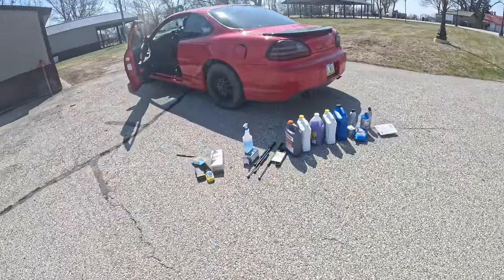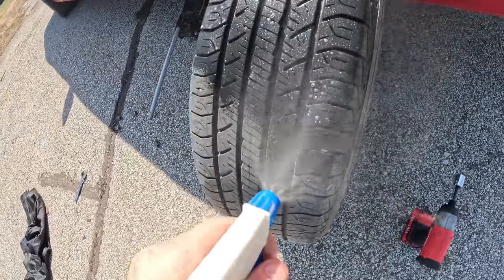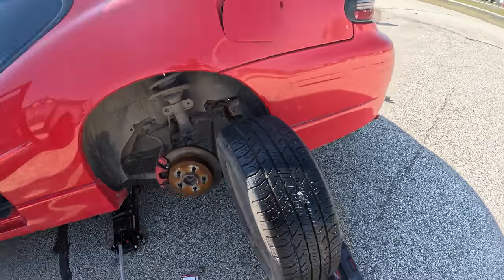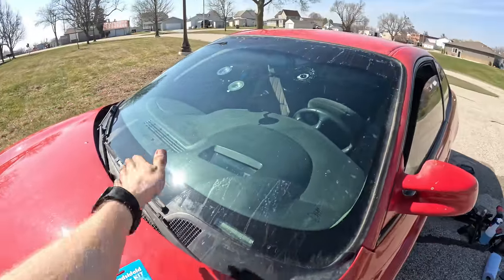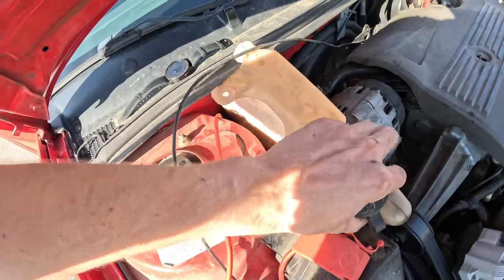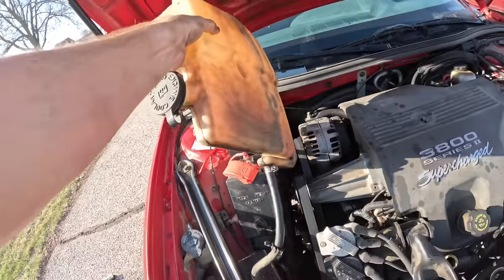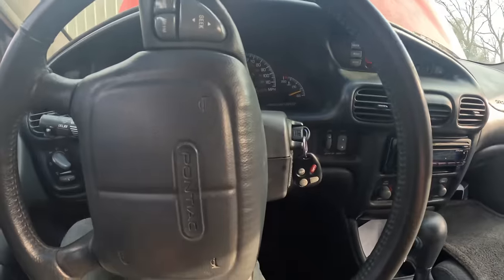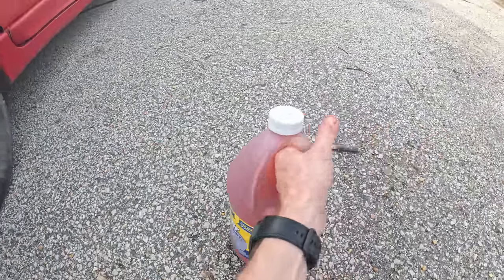Full Grand Prix Restoration - Part 2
In part 2 of the car restoration, we work on the actuall mechanical issues with the car